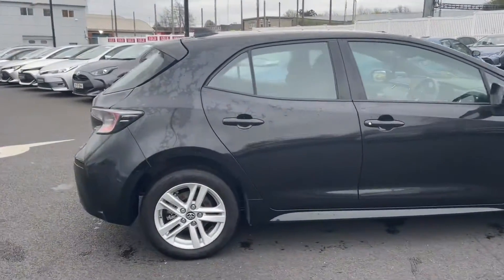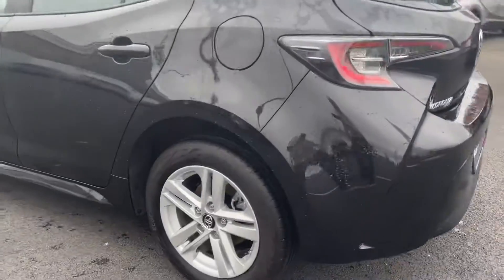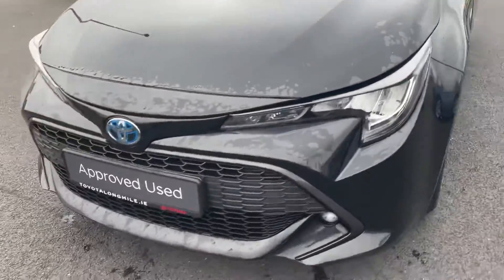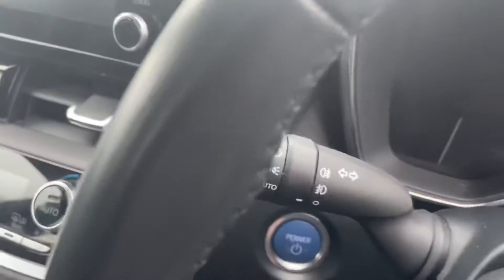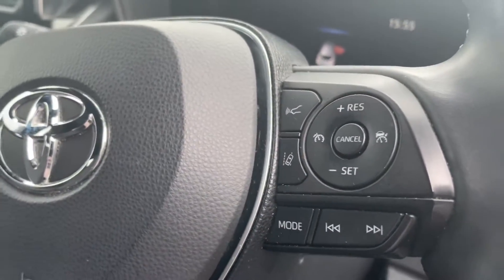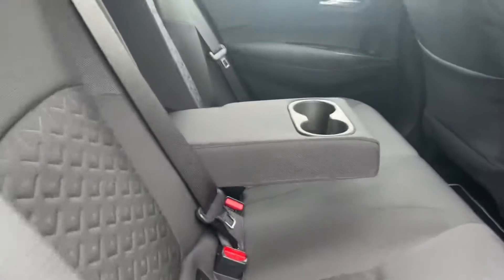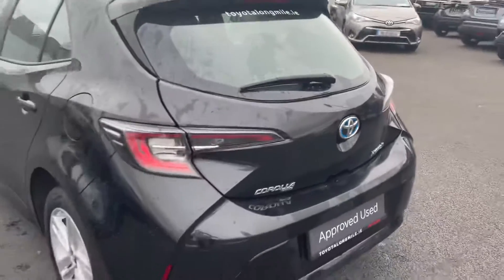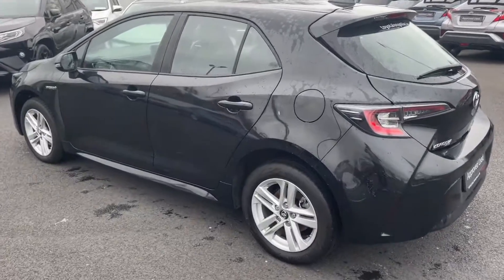2019 Corolla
191KE1728